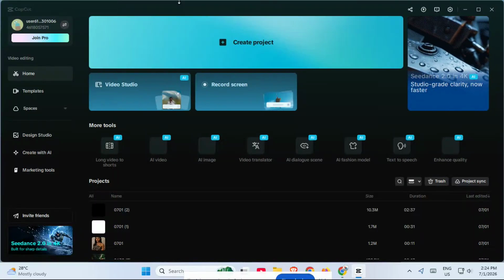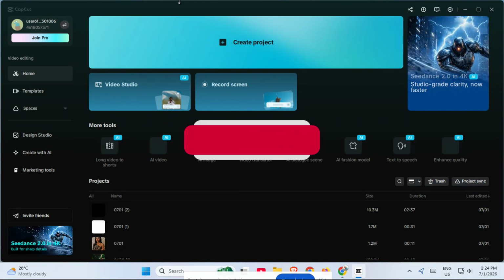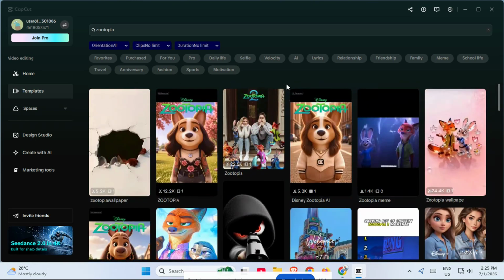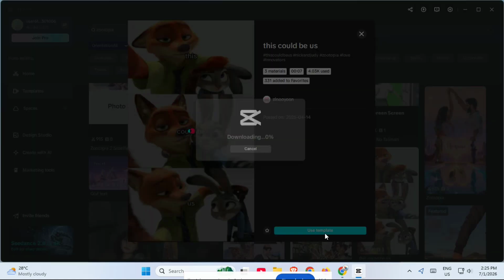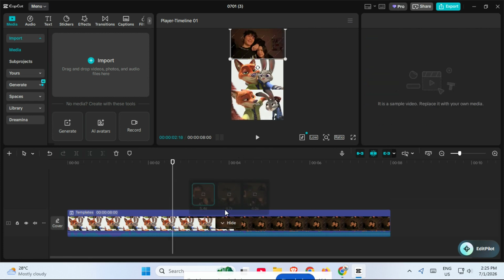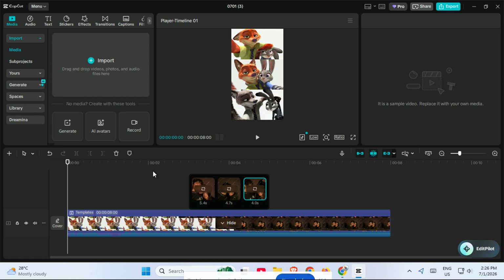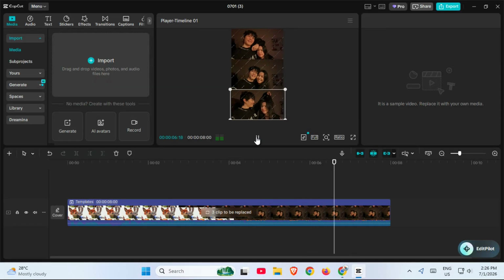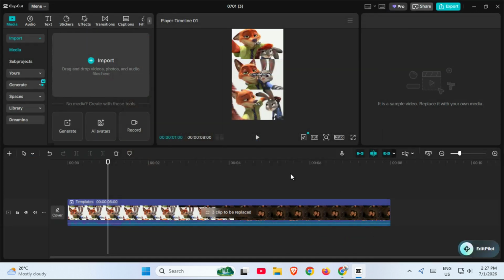How To Create Zootopia Selfie Scene Video Trend On TikTok CapCut (Easy Guide)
Learn how to create the Zootopia selfie scene video trend on TikTok using CapCut in this easy step-by-step tutorial. Find the template, replace your photos, preview the edit, and export your final video.

🕚Timestamps:
0:00 Intro
0:22 Find The Zootopia Template
0:49 Open The Template In CapCut
1:14 Replace Photos In The Timeline
1:47 Preview And Export

✍️What You'll Learn In This Video:
• How To Find The Zootopia Selfie Template On TikTok And CapCut
• How To Use A CapCut Template For The Zootopia Trend
• How To Replace Photos Inside The Timeline
• How To Preview Your Edit Before Exporting
• How To Export And Upload The Final Trend Video

💡Pro Tips:
• Use clear, front-facing selfies for the best result
• Pick photos with similar lighting for a smoother look
• Try multiple templates to find the most viral-looking version
• Preview before exporting to catch any timing issues
• Save your final edit in high quality before posting